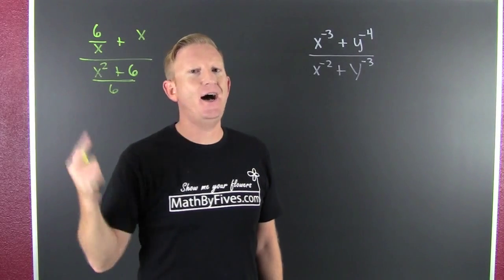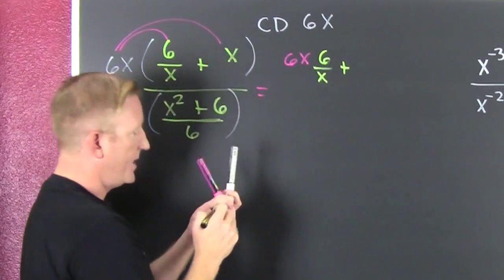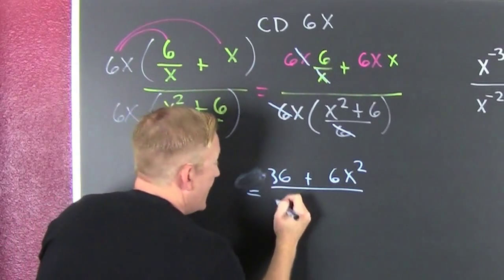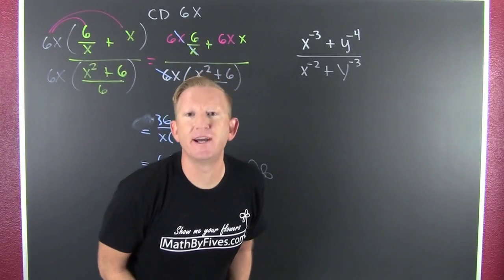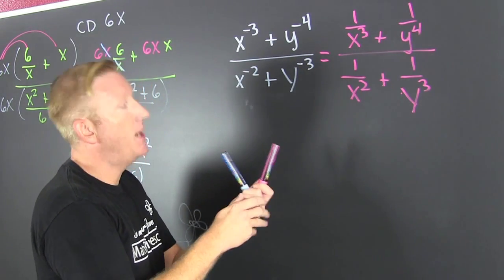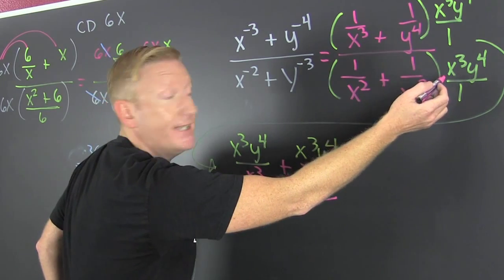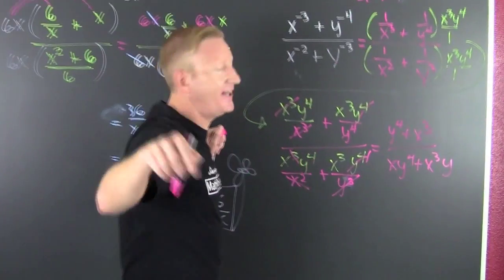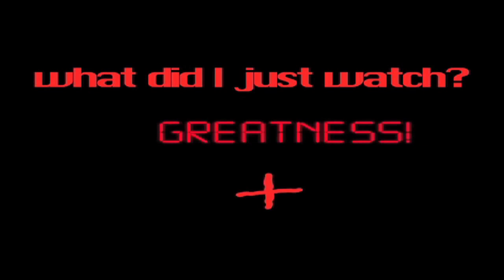Reducing Complex Rational Expressions First Examples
This video contains two explanations of reducing complex rational expressions. One with traditional complex rational expression and the other with negative exponents. both examples us the method of multiplying by a common denominator. this is the first example in a series.